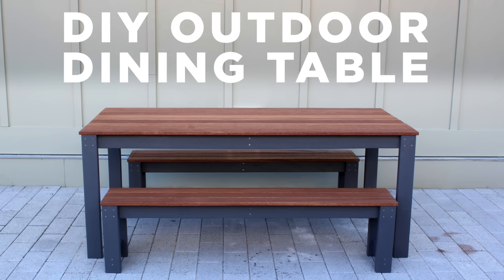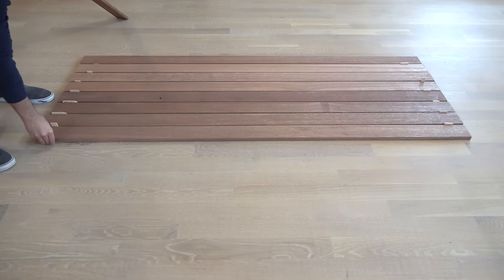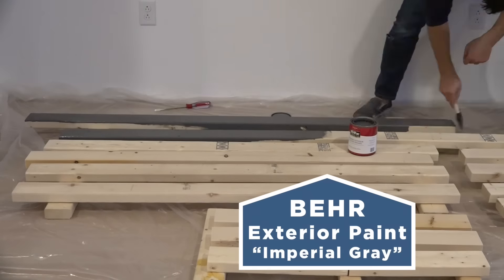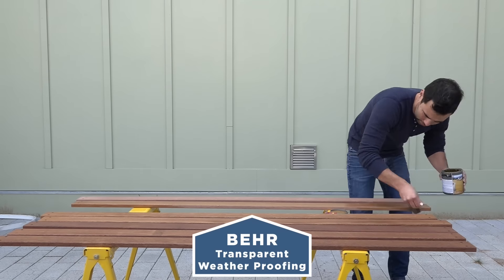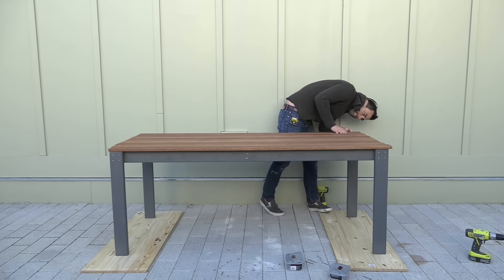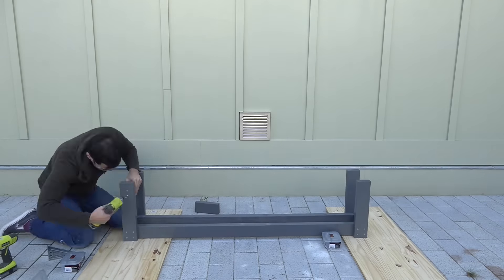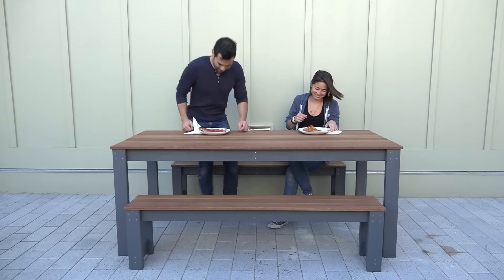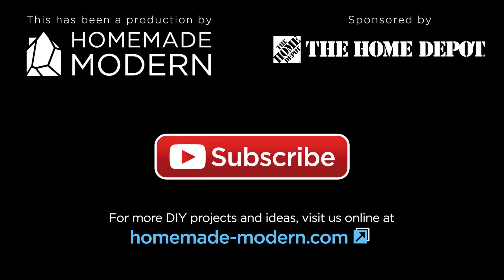DIY Modern Outdoor Table and Benches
to learn more about how the Home Depot is DoingMore4Vets